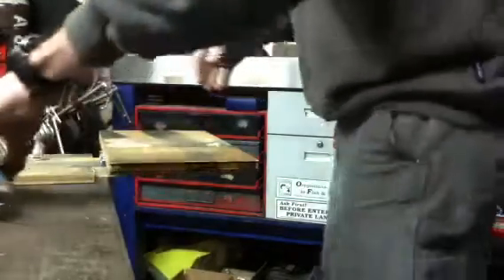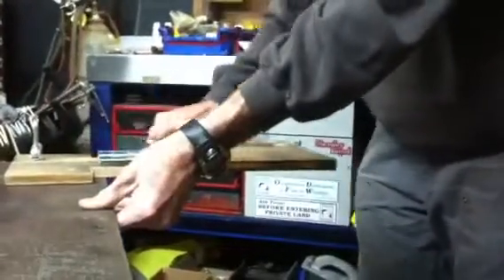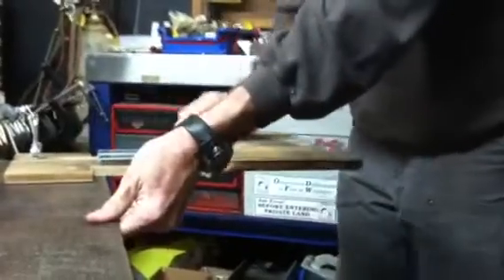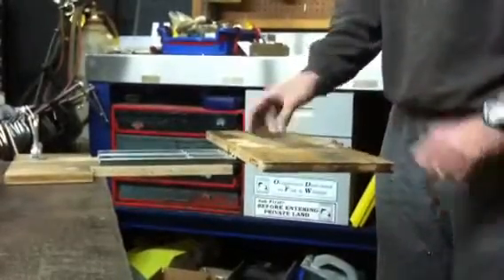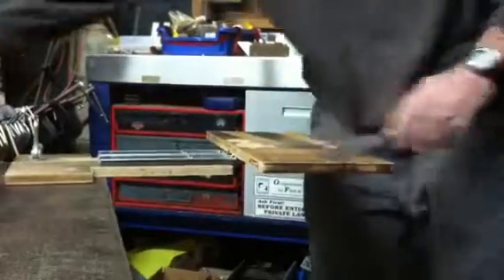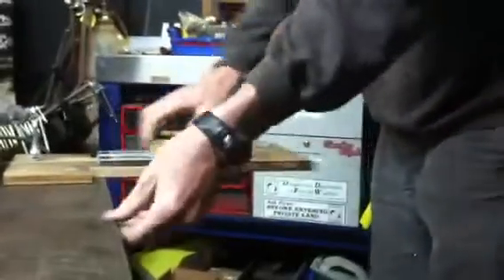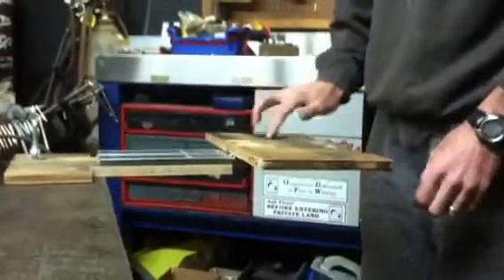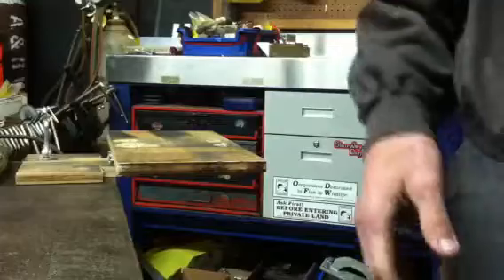KEYBOARD SLIDE PROJECT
Proto keyboard slide arrangement to test static and load deflection.
Mad props to my WoxoM Slingshot!